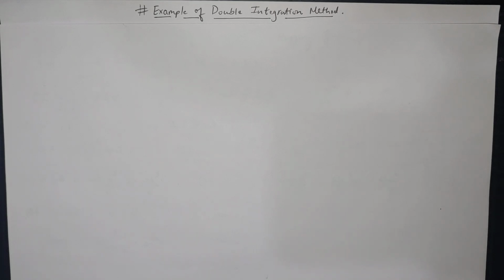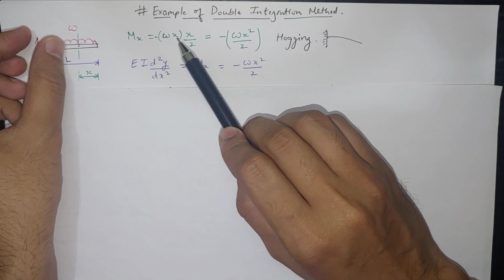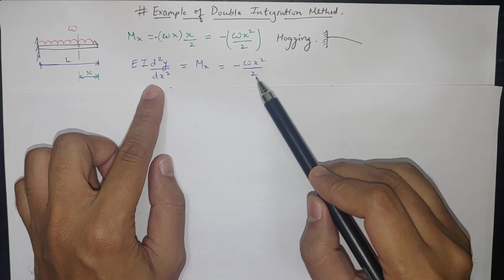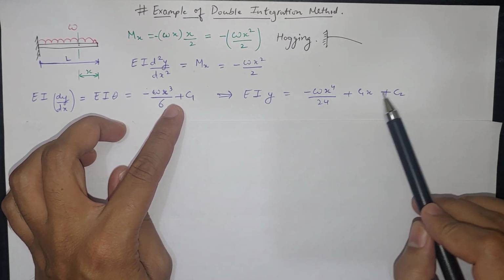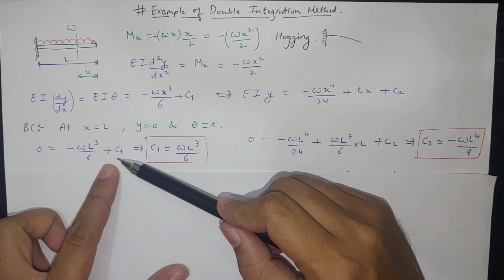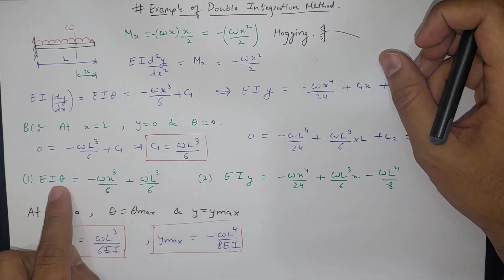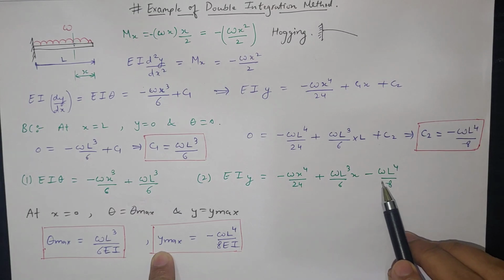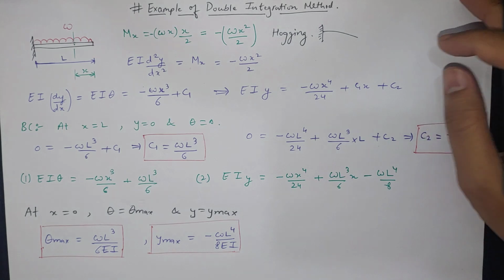L17.2 - DOUBLE INTEGRATION METHOD gate gateexam strengthofmaterials mechanicalengineering GATE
The double integration method is a powerful technique used to determine the deflection of beams under various loading conditions. This method involves integrating the equation of the bending moment to find the slope and deflection of the beam.
Steps in the Double Integration Method

    Determine the Bending Moment Equation:
        First, derive the bending moment M(x)M(x) as a function of the position xx along the beam due to the applied loads. This may involve using static equilibrium equations.

    Use the Relationship Between Bending Moment and Deflection:
        The relationship between the bending moment and deflection is given by:
    d2ydx2=−M(x)EI
    dx2d2y​=−EIM(x)​

    where:
        yy = deflection of the beam
        EE = modulus of elasticity
        II = moment of inertia of the beam's cross-section

    Integrate the Bending Moment Equation:
        Integrate the equation to obtain the slope of the beam:
    dydx=−∫M(x)EI dx+C1
    dxdy​=−∫EIM(x)​dx+C1​

    where C1C1​ is the constant of integration determined using boundary conditions.

    Integrate Again to Find Deflection:
        Integrate again to find the deflection:
    y=−∫(∫M(x)EI dx) dx+C1x+C2
    y=−∫(∫EIM(x)​dx)dx+C1​x+C2​

    where C2C2​ is another constant of integration determined using boundary conditions.

    Apply Boundary Conditions:
        Use the known deflections and slopes at the supports (or other known points) to solve for the constants C1C1​ and C2C2​.

Example Application

Simply Supported Beam with a Central Point Load:

    Bending Moment:
    M(x)={Px2
    M(x)={2Px​2P(L−x)​​

    First Integration:
    d2ydx2=−M(x)EI
    dx2d2y​=−EIM(x)​

    For 0≤x≤L20≤x≤2L​:
    d2ydx2=−Px2EI
    dx2d2y​=−2EIPx​

    Integrating:
    dydx=−P4EIx2+C1
    dxdy​=−4EIP​x2+C1​

    Second Integration:
    y=−P12EIx3+C1x+C2
    y=−12EIP​x3+C1​x+C2​

    Apply Boundary Conditions:
        At x=0x=0, y=0y=0 and at x=Lx=L, y=0y=0 (for a simply supported beam).
        Solve for constants C1C1​ and C2C2​.

    Final Deflection:
        The final expression for deflection can be derived from the above steps, giving the maximum deflection at the center as:
    δmax=PL348EI
    δmax​=48EIPL3​

This method provides a systematic approach to finding beam deflections for various loading conditions.